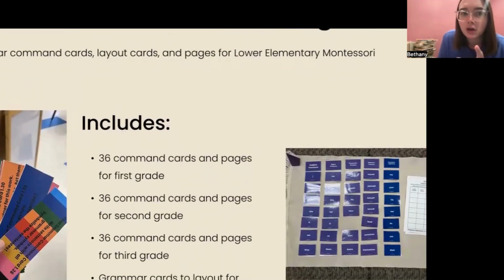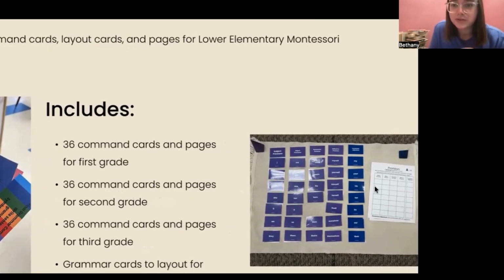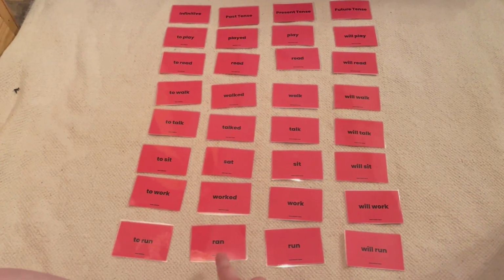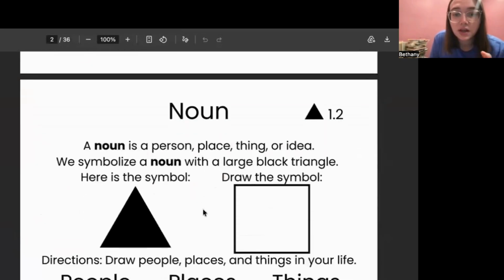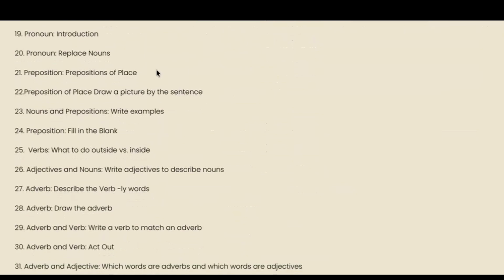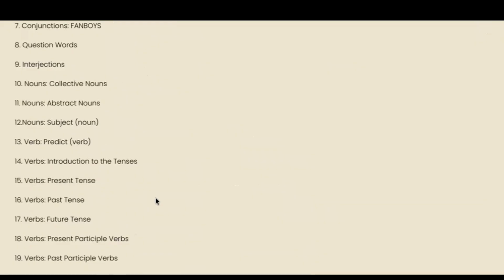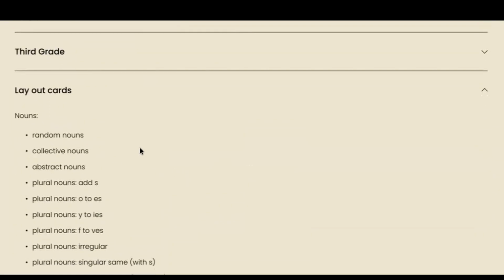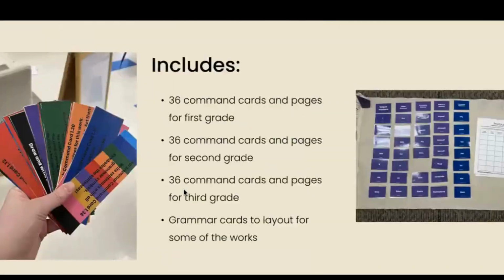How to Teach Grammar: Montessori Grammar Cards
Hi!